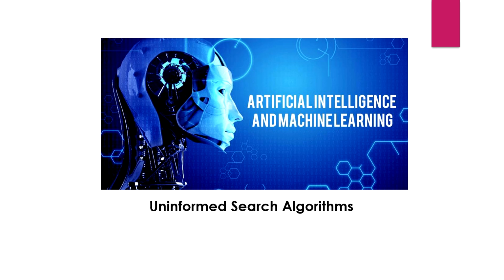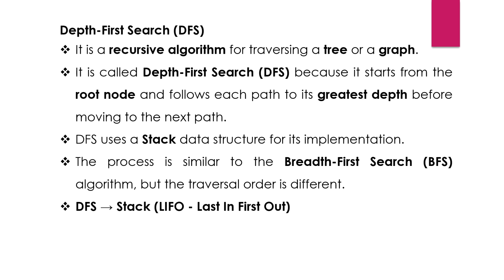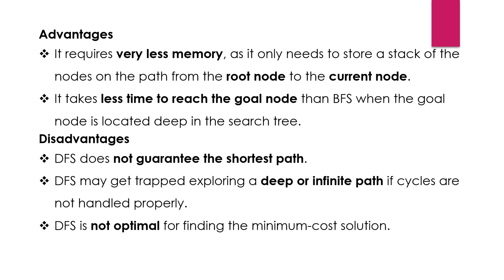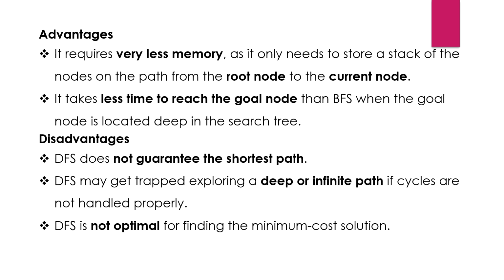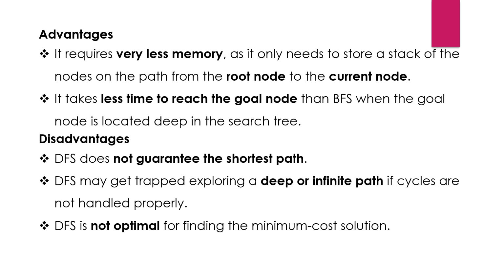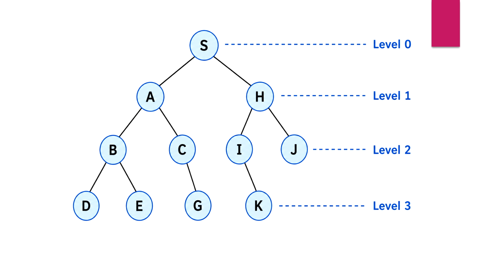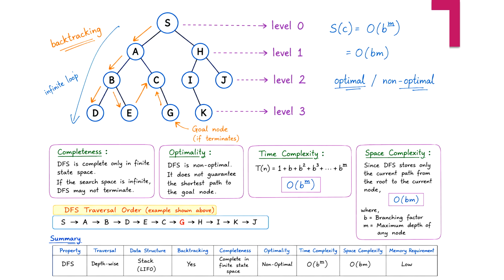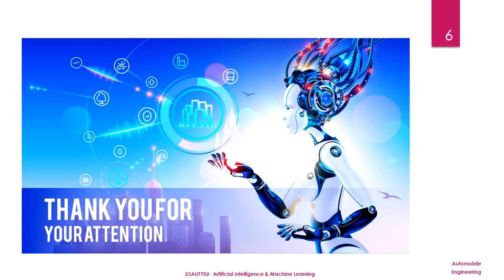Depth First Search (DFS) Algorithm Explained | Graph Traversal | Algorithms | Easy Tutorial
🚀 Master the Depth-First Search (DFS) Algorithm in this easy-to-understand tutorial! In this video, you'll learn how DFS works, how graphs are traversed using a Stack (or Recursion), and where DFS is used in real-world applications.

📚 Topics Covered

✅ DFS Algorithm Explained
✅ Graph Traversal Step-by-Step
✅ DFS Using Stack
✅ DFS Using Recursion
✅ Dry Run with Example
✅ DFS Pseudocode
✅ Applications of DFS